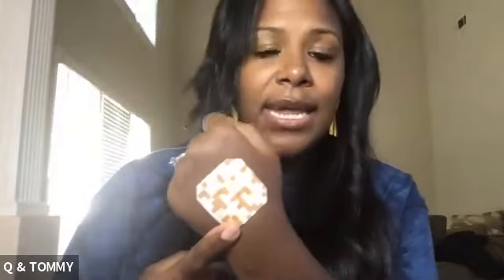Saturday Impact with Breanna